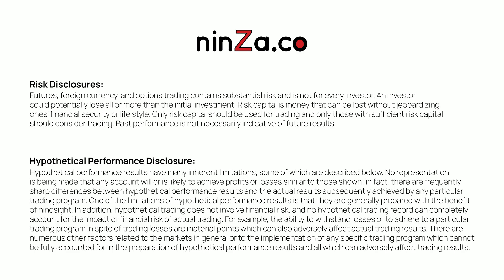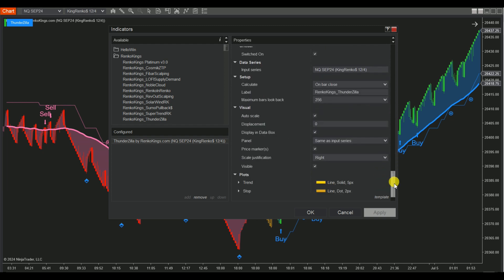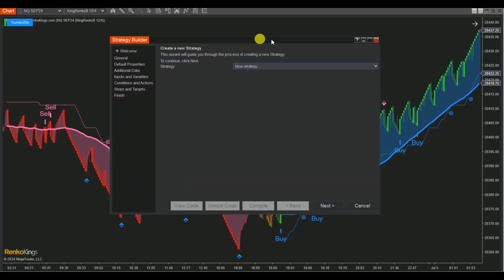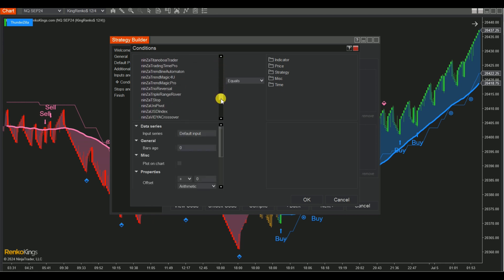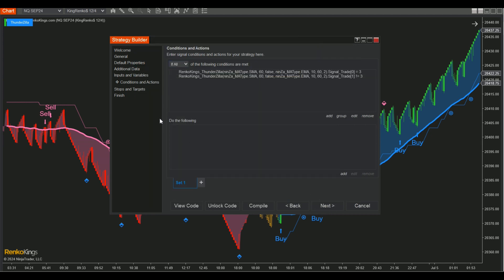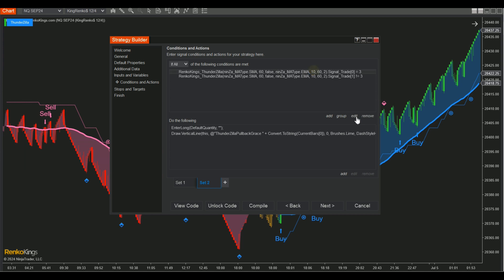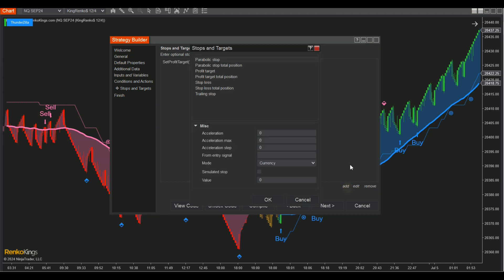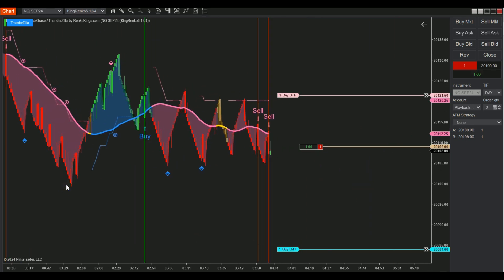Building an Auto Strategy in NinjaTrader 8's Strategy Builder Using ThunderZilla Pullback Signals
Watch this video as we walk you through the essential steps of building an automated trading strategy using [System] ThunderZilla's pullback signals in NinjaTrader 8's Strategy Builder.